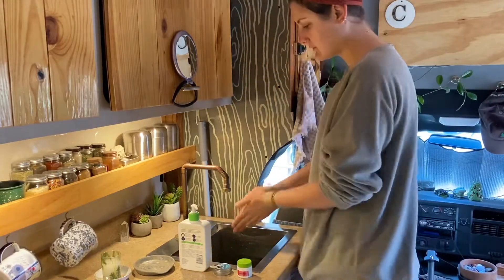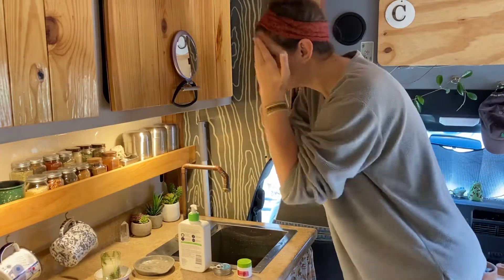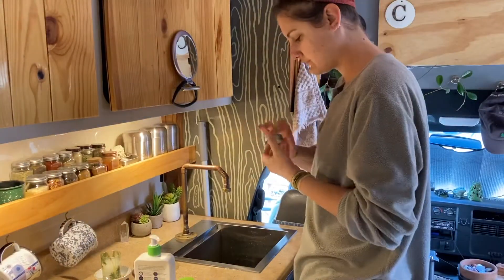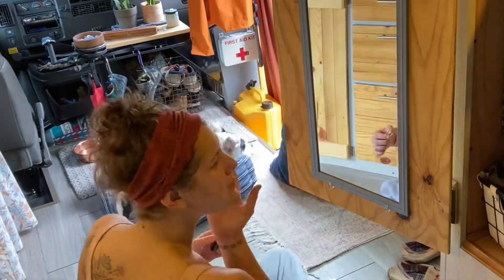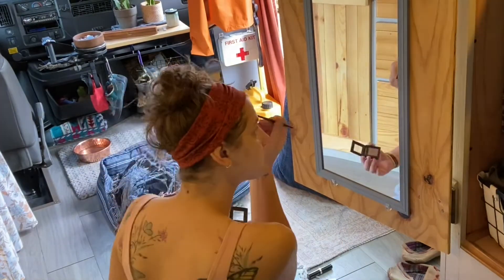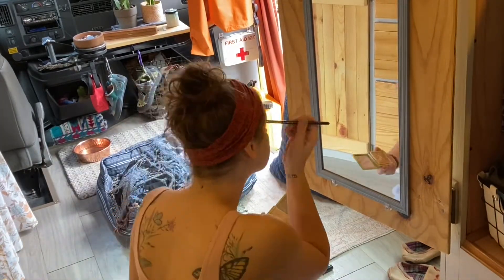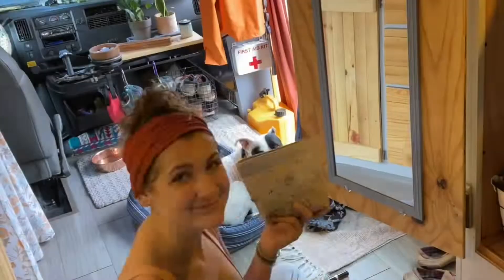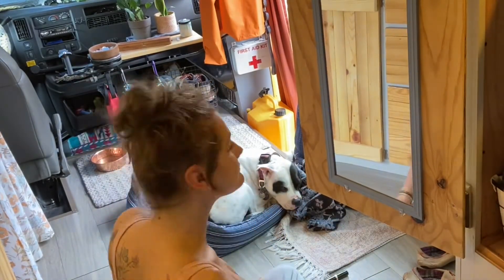Get Ready With Me // Bus Life Hair & Makeup Routine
What it looks like when I try to get ready in a tiny house with no bathroom or vanity. How I do my hair and makeup in this small space.

Welcome to Tiny Footprint! My name is Chloe and I converted a short bus into a home on wheels in 2020 and have been living and traveling out of my skoolie named Calcifer ever since. I share my experience to inspire and aid others on their adventures.

Follow adventures, and see the bus build process, on Instagram: @calciferbus